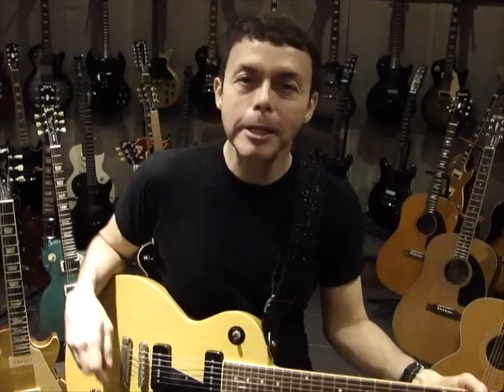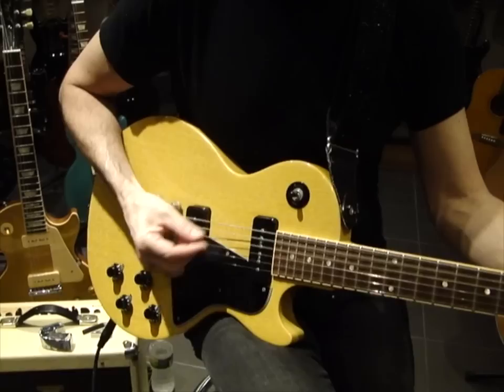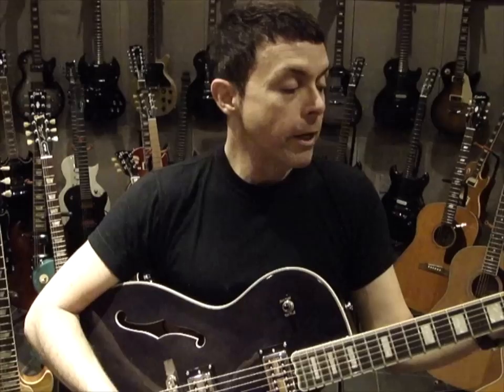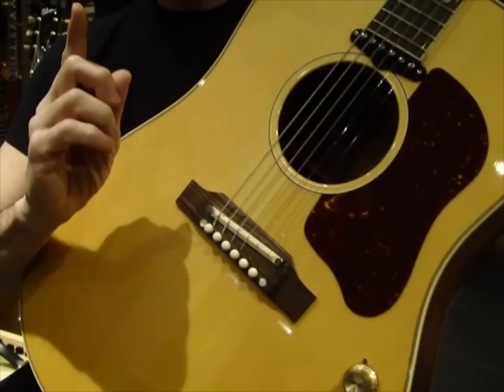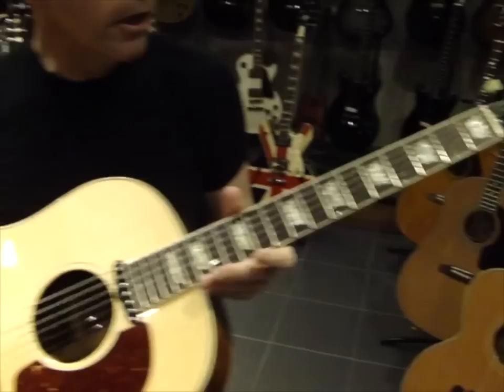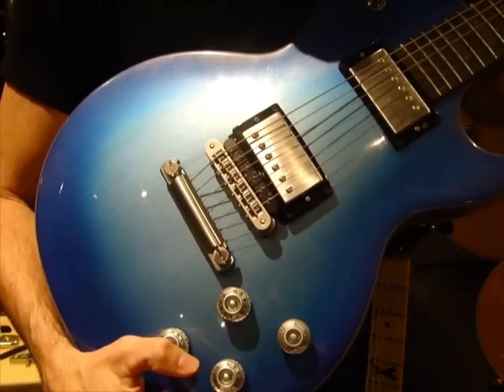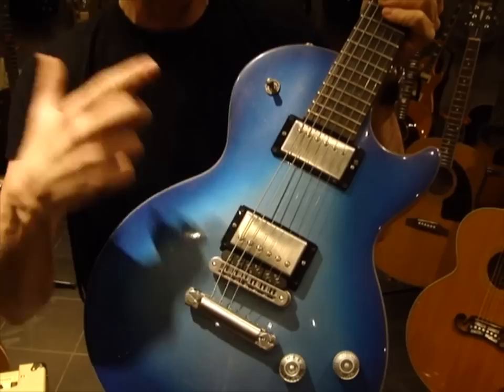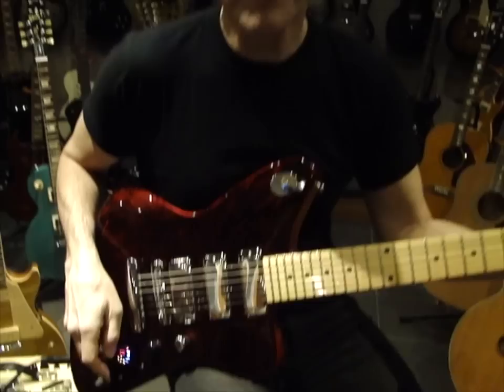Richard Barone in the Gibson Guitar Showroom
The Bongos mainman and solo artist talks us through his guitar collection at Gibson&#39;s New York showroom